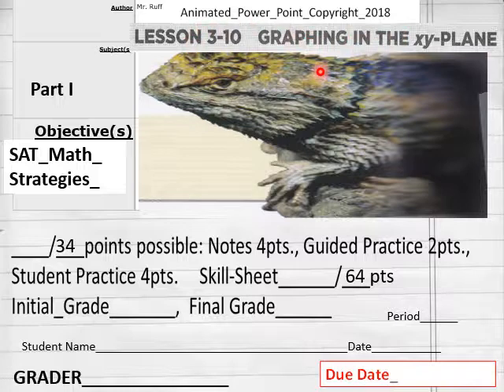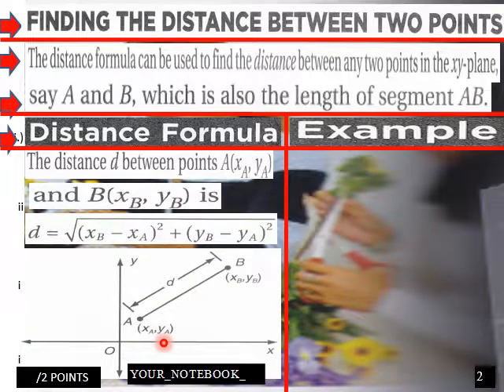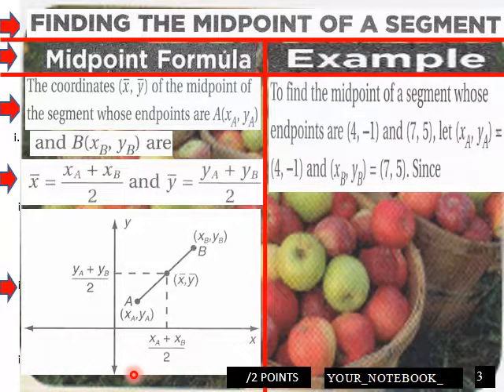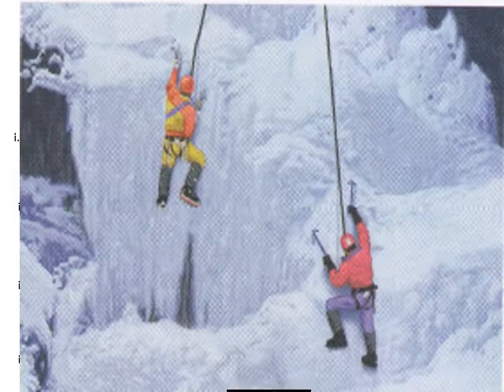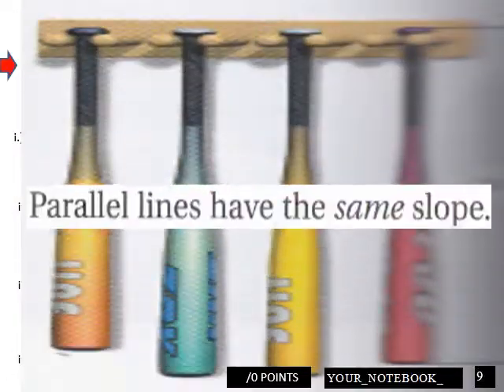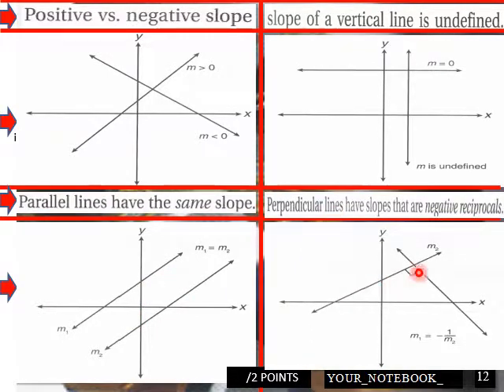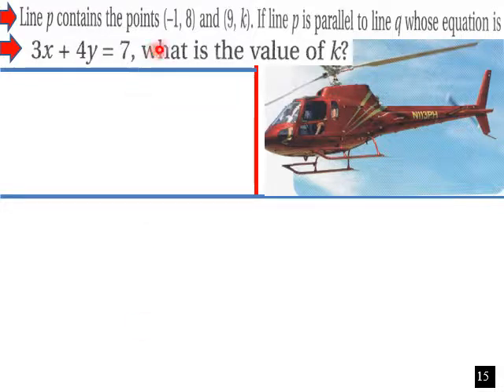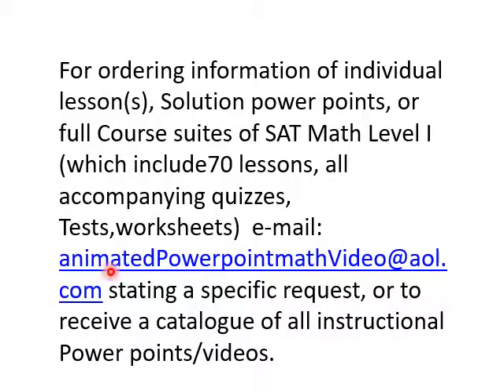3 10 L V Graphing XY Plane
Math SAT prep lesson 3.10 about graphing in the XY Plane. all course materials available at point versions of these videos available at powershow.com